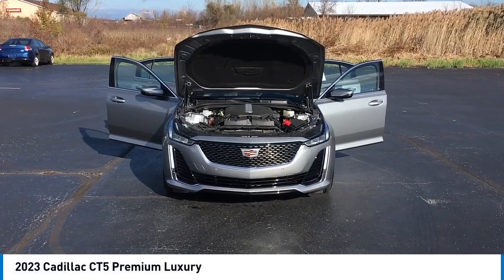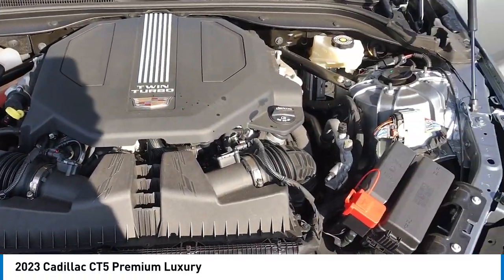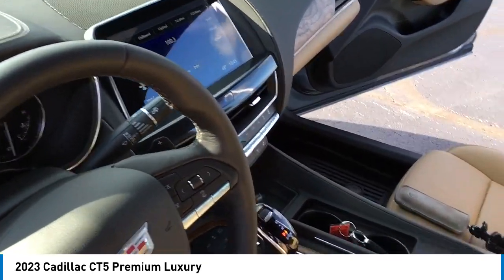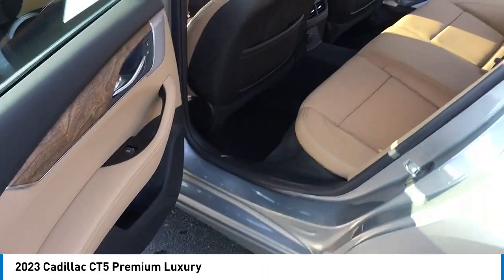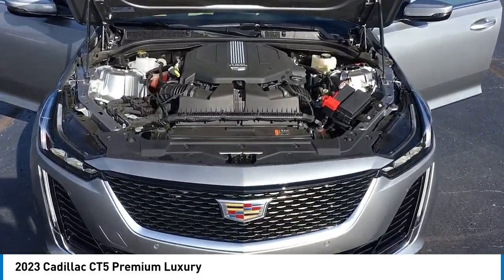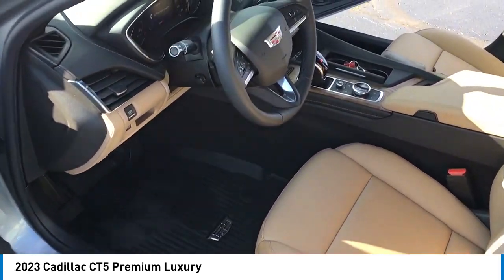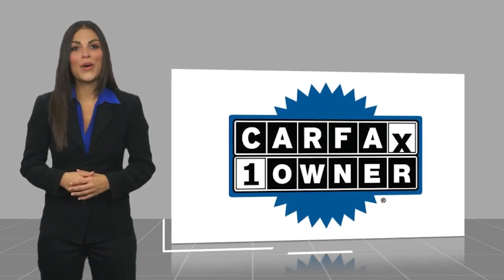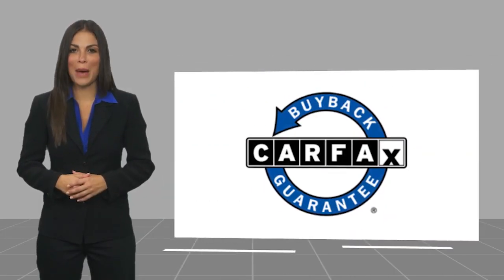2023 Cadillac CT5 BGS53B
2023 Cadillac CT5 Premium Luxury

Recent Arrival! Clean CARFAX.brbrArgent Silver Metallic 2023 Cadillac CT5 Premium Luxury 4D Sedan 3.0L V6 10-Speed Automatic RWDbrbrbr3 USB Ports, 4-Wheel Disc Brakes, 9 Speakers, ABS brakes, Air Conditioning, All-Weather Floor Mats, Alloy wheels, AM/FM radio: SiriusXM with 360L, Apple CarPlay/Android Auto, Auto High-beam Headlights, Auto-dimming door mirrors, Auto-dimming Rear-View mirror, Automatic Stop/Start w/Disable, Automatic temperature control, Body-Color Heated Pwr-Adjustable Outside Mirrors, Bose Performance Series Premium 15-Speaker System, Brake assist, Bumpers: body-color, Climate Package, Compass, Delay-off headlights, Driver 4-Way Power Lumbar Seat Adjuster, Driver door bin, Driver vanity mirror, Dual Diagonal Color Driver Information Center, Dual front impact airbags, Dual front side impact airbags, Electronic Stability Control, Emergency communication system: OnStar and Cadillac connected services capable, Exterior Parking Camera Rear, Four wheel independent suspension, Front & Rear Park Assist, Front anti-roll bar, Front Bucket Seats, Front Center Armrest, Front dual zone A/C, Front Passenger 4-Way Power Lumbar Seat Adjuster, Front Passenger 8-Way Power Seat Adjuster, Front reading lights, Fully automatic headlights, Garage door transmitter, HD Radio, HD Rear Vision Camera, Heated door mirrors, Heated Driver & Front Passenger Seats, Heated Steering Wheel, Illuminated entry, Inside Rear-View Auto-Dimming Mirror, Knee airbag, Lane Keep Assist w/Lane Departure Warning, Leather Seating Surfaces, Leather steering wheel, LED Reflective Windshield Alert, Low tire pressure warning, Memory seat, Navigation & Bose Premium Audio Package, Occupant sensing airbag, Outside temperature display, Overhead airbag, Overhead console, Panic alarm, Passenger door bin, Passenger vanity mirror, Power door mirrors, Power driver seat, Power passenger seat, Power steering, Power windows, Preferred Equipment Group 1SD, Premium 9-Speaker Audio System Feature, Radio data system, Radio: Cadillac User Experience, Radio: Cadillac User Experience w/Embedded Nav, Rain sensing wipers, Rear anti-roll bar, Rear reading lights, Rear seat center armrest, Rear window defroster, Remote keyless entry, SiriusXM w/360L, Speed control, Speed-sensing steering, Split folding rear seat, Steering wheel mounted audio controls, Steering Wheel Mounted Paddle Shift Controls, Tachometer, Teen Driver, Telescoping steering wheel, Tilt steering wheel, Traction control, Trip computer, Turn signal indicator mirrors, Variably intermittent wipers, Ventilated Driver & Front Passenger Seats, Voltmeter, Wheels: 18 Alloy w/Manoogian Silver Finish, Wheels: 19 Alloy w/Diamond Cut/Midnight Silver.